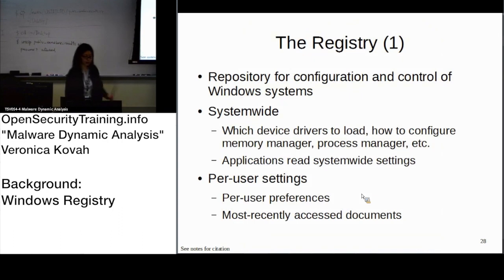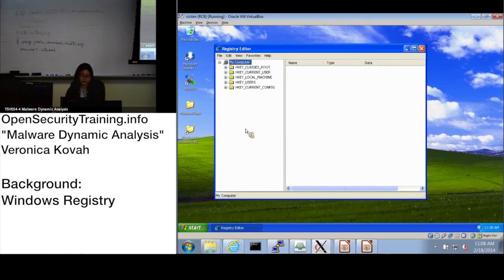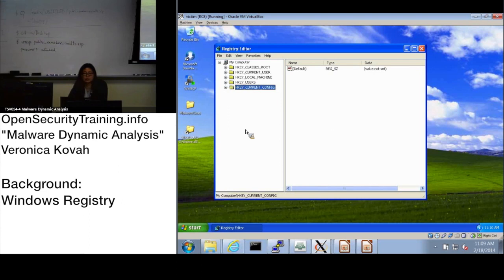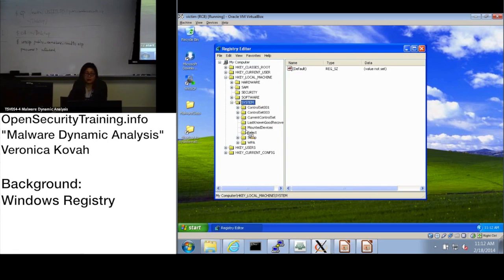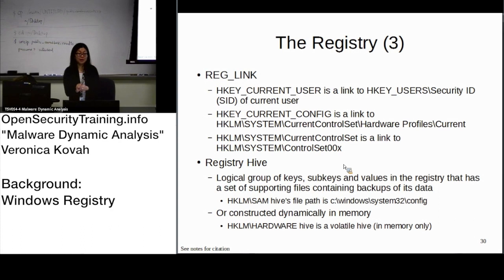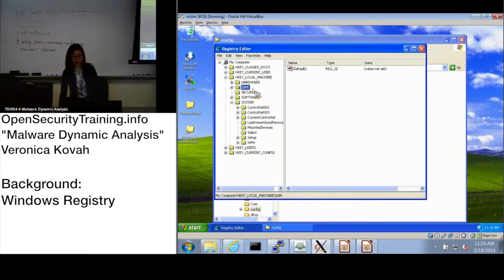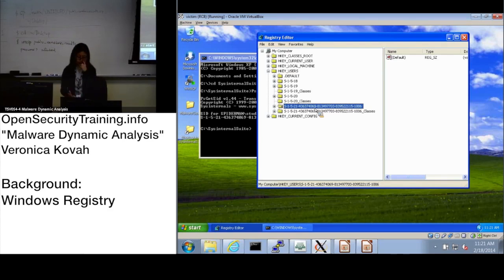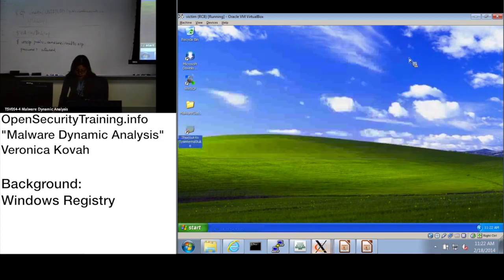Dynamic Malware Analysis D1P07 Background: Windows Registry